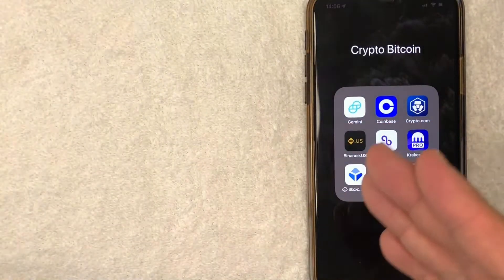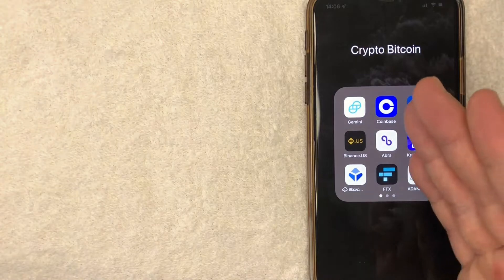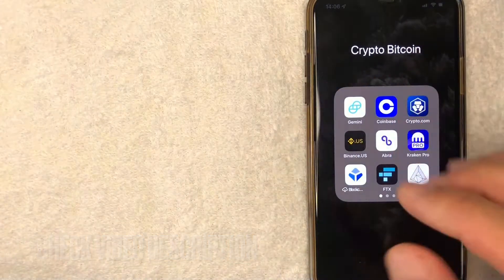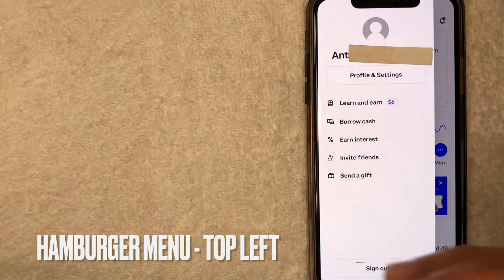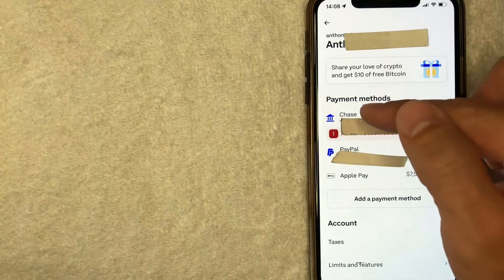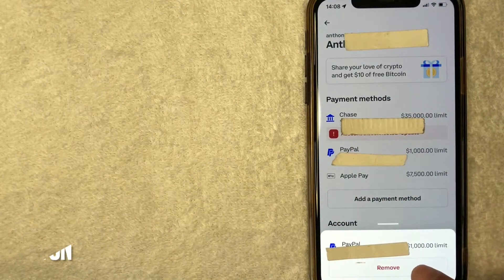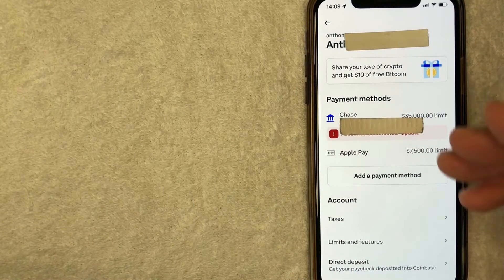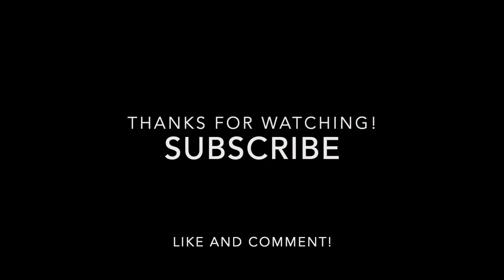✅ How To Remove Paypal From Coinbase Account 🔴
PayPal Holdings, Inc. is an American company operating an online payments system in the majority of countries that support online money transfers, and serves as an electronic alternative to traditional paper methods like checks and money orders. The company operates as a payment processor for online vendors, auction sites, and many other commercial users. It charges a fee in exchange for benefits such as one-click transactions and password memory.

Coinbase was founded in June 2012 by Brian Armstrong and Fred Ehrsam.Blockchain.info co-founder Ben Reeves was part of the original founding team but later parted ways with Armstrong due to their different stands on how the Coinbase wallet should operate. The remaining founding team enrolled in the Summer 2012 Y Combinator startup incubator program. In October 2012, the company launched the services to buy and sell bitcoins through bank transfers. In May 2013, the company received a US$5 million Series A investment led by Fred Wilson from the venture capital firm Union Square Ventures. In December the same year, the company received a US$25 million investment, from the venture capital firms Andreessen Horowitz, Union Square Ventures (USV), and Ribbit Capital.